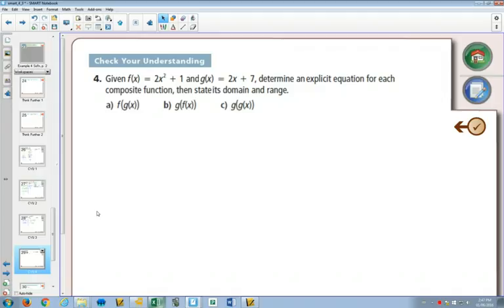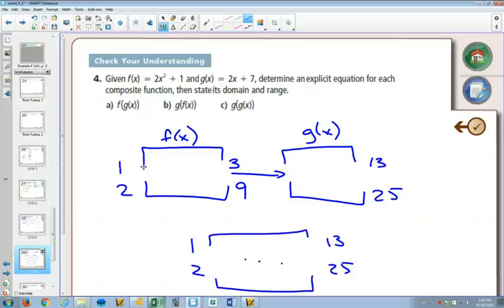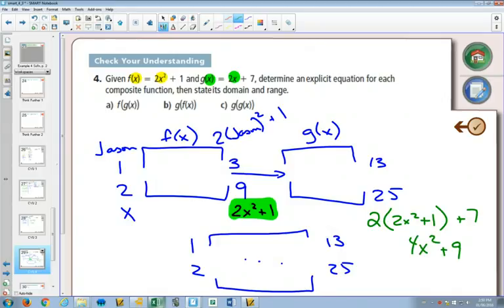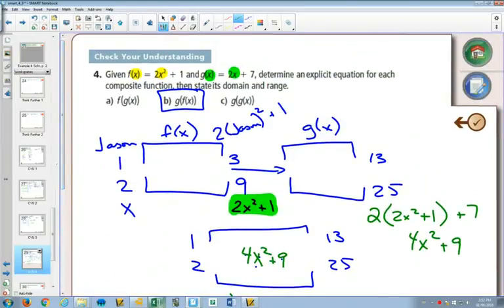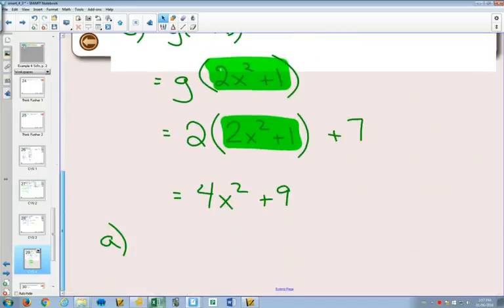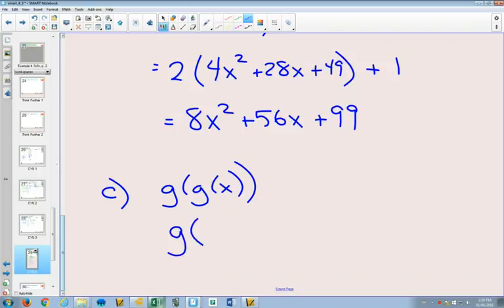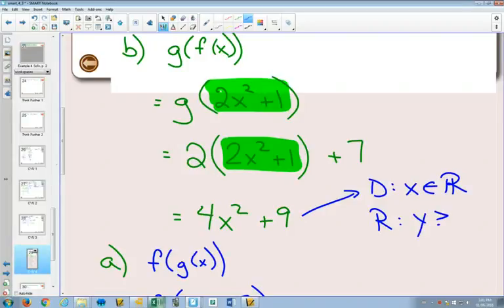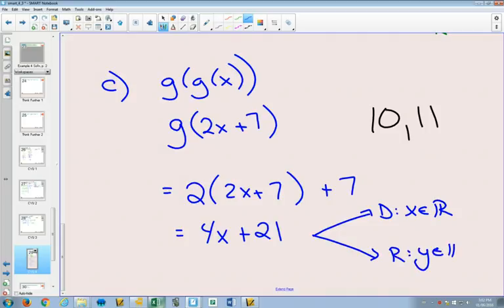40IB 4 3 Example 4